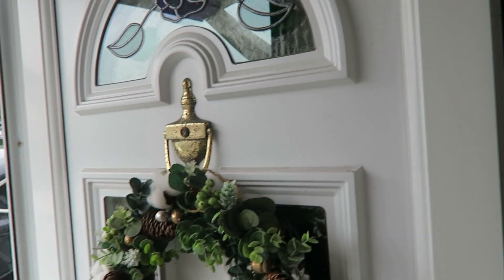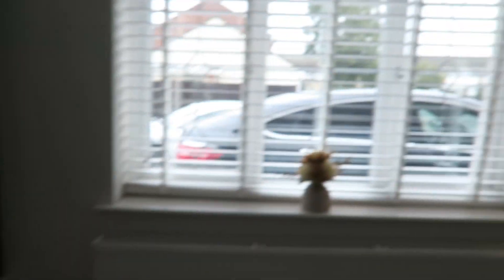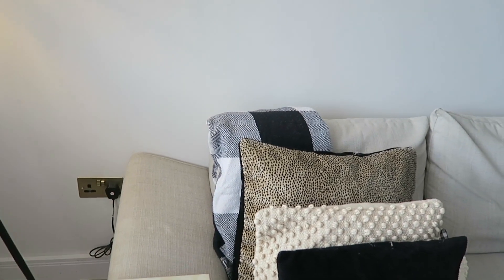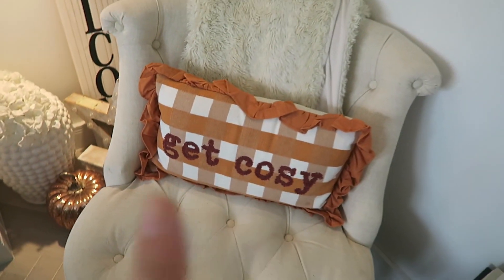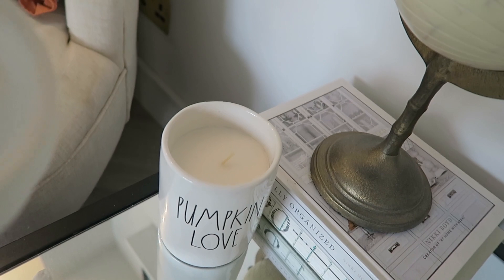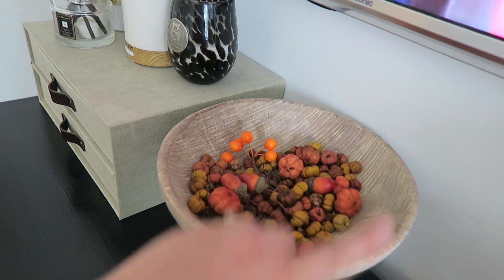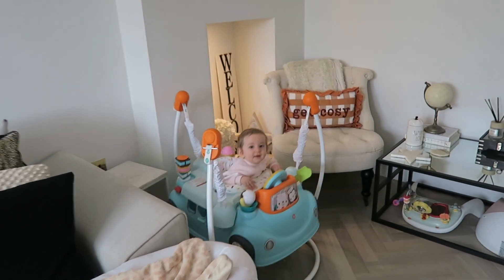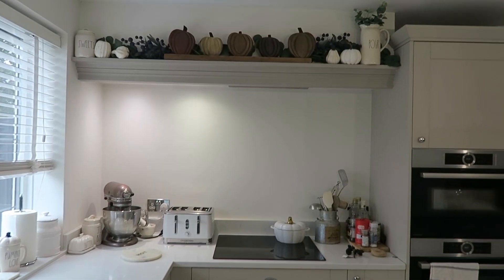AUTUMN HOME TOUR 🍂 seasonal, cosy home!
Good evening,

Finally - it feels like Autumn - therefore I think its about time I showed you my decor for Autumn.  I don't go mad... I save that for xmas but I hope you like it!

Tiffany xoxo